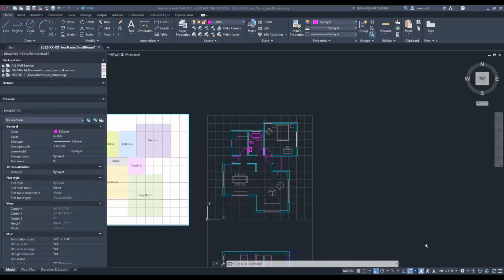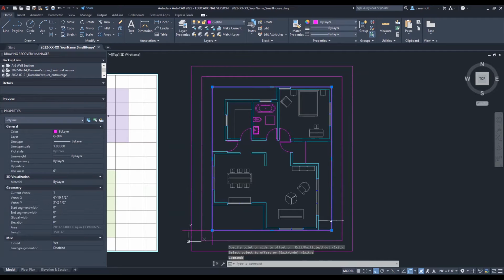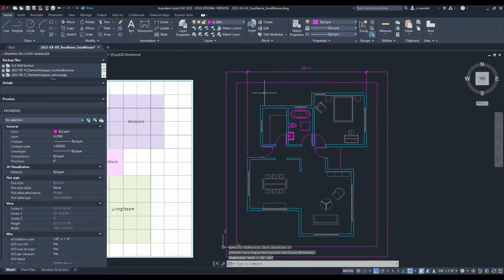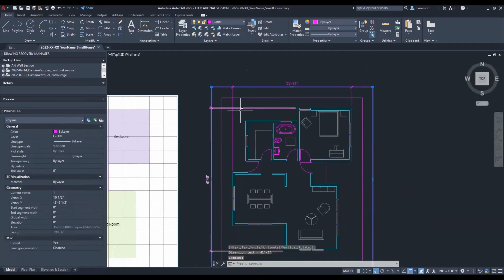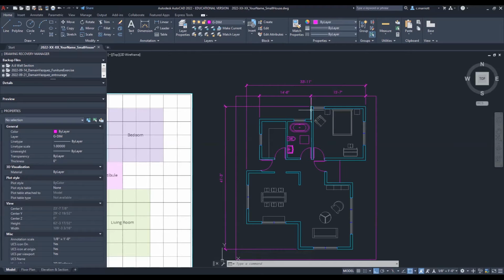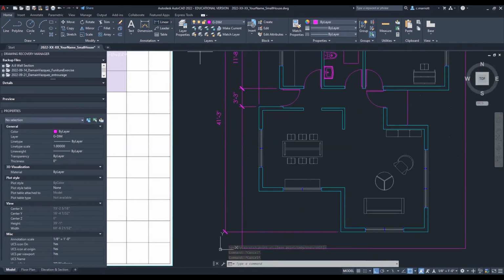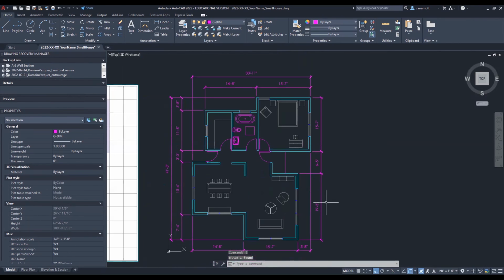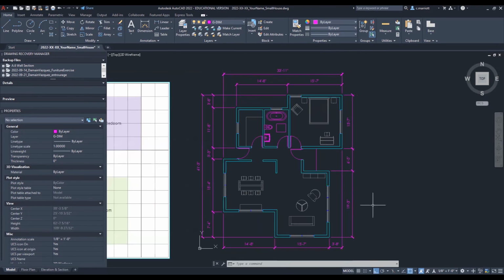AutoCAD: Placing Dimensions